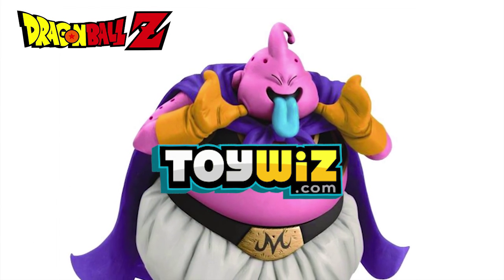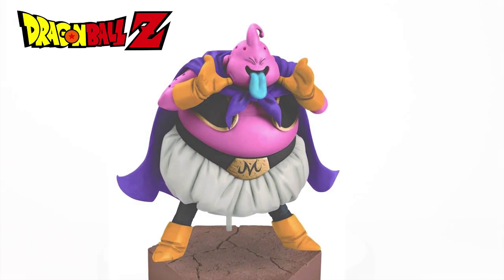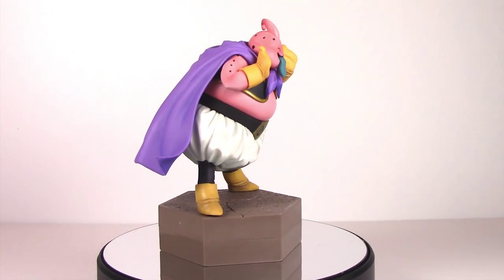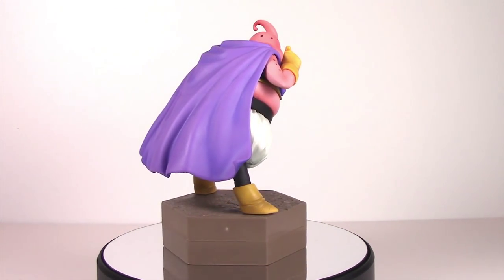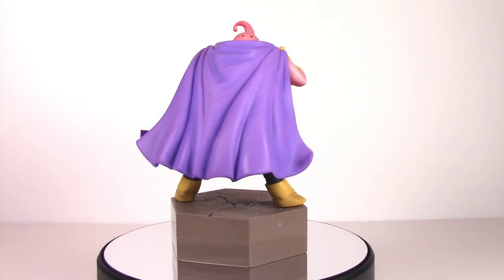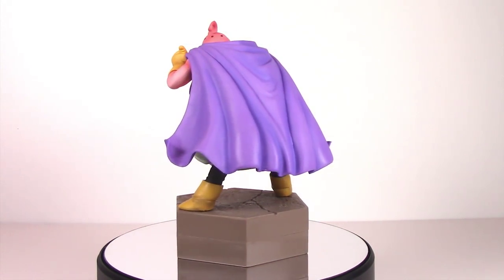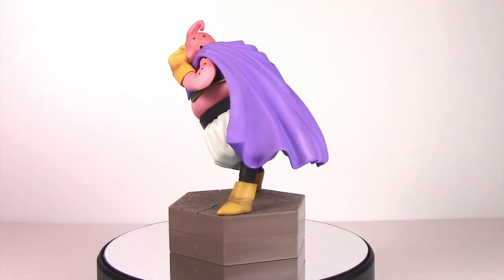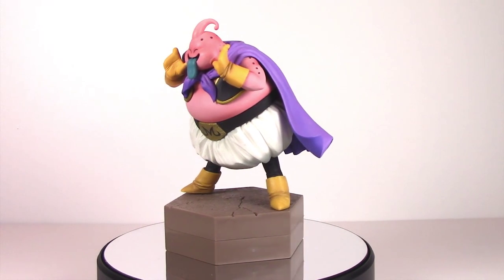ToyWiz 360° Banpresto Majin Boo Collectible Figure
Available at ToyWiz.com
This 4.7" sculpture of Majin Boo is part of the DXF Figure Series!
Each figure in the DXF figure series comes with a special cracked earth base.
Bases can be combined with other bases in the DXF Figure Series.
Collect them all and create a super high base for your DBZ figure and recreate iconic fighting scenes from the TV show